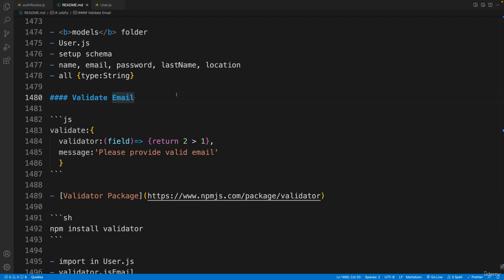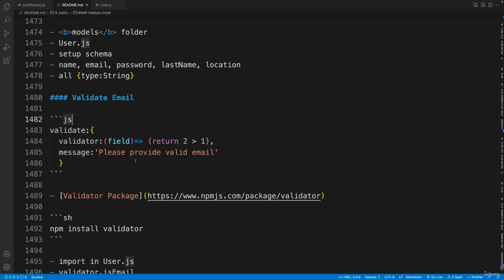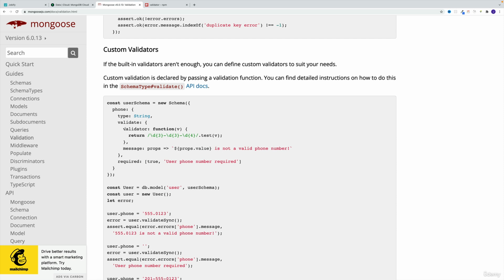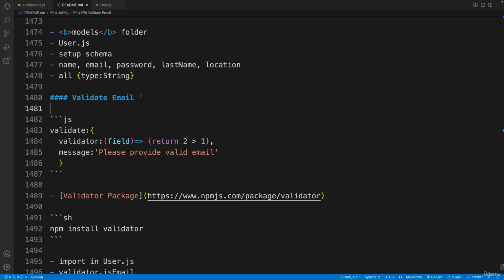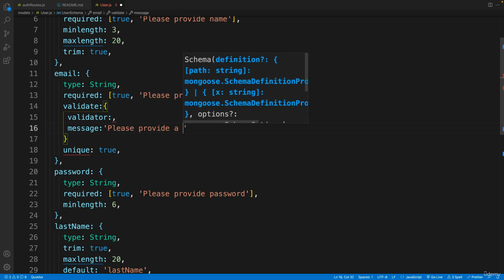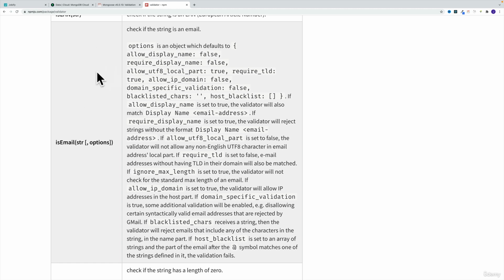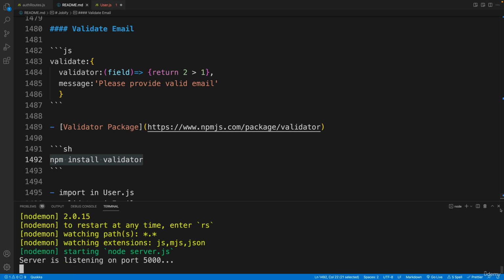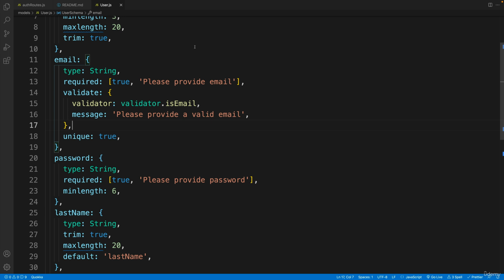MERN Stack Course - MongoDB, Express, React and NodeJS|11 - User Model|002 Validate Email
002 Validate Email